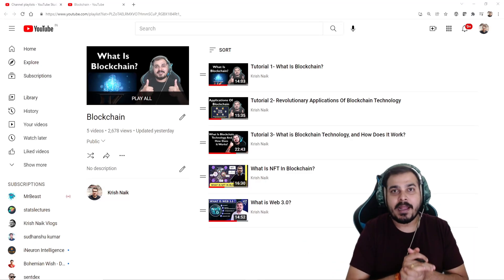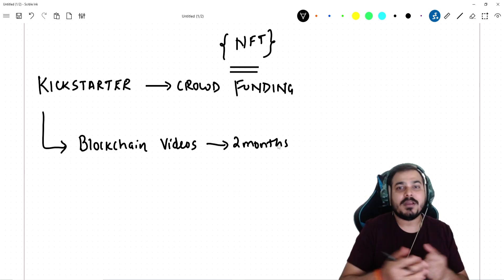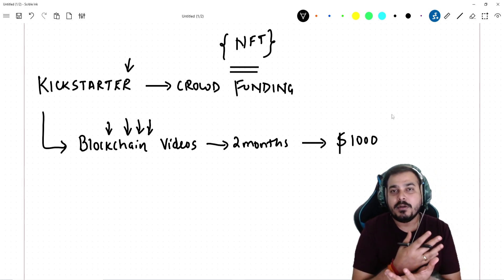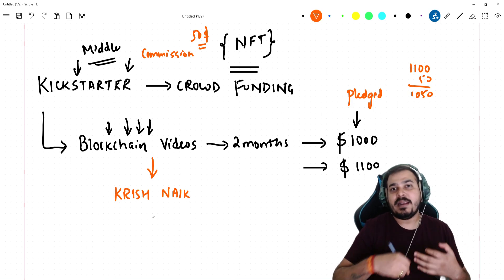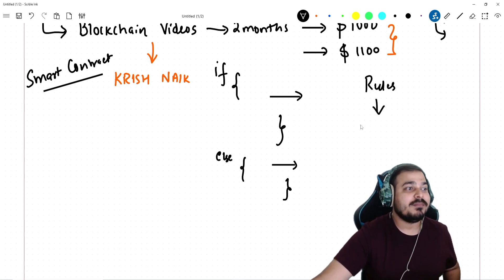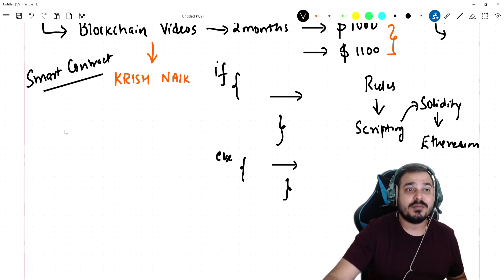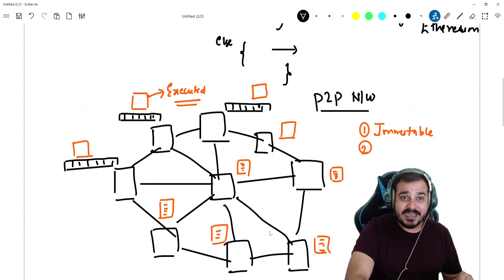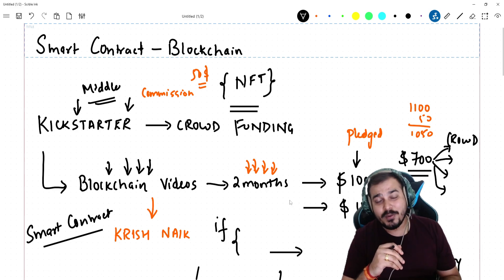What Is Smart Contract In Ethereum Blockchain?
"smart contract" is simply a program that runs on the Ethereum blockchain. It's a collection of code (its functions) and data (its state) that resides at a specific address on the Ethereum blockchain.
Smart contracts are a type of Ethereum account. This means they have a balance and they can send transactions over the network. However they're not controlled by a user, instead they are deployed to the network and run as programmed. User accounts can then interact with a smart contract by submitting transactions that execute a function defined on the smart contract. Smart contracts can define rules, like a regular contract, and automatically enforce them via the code. Smart contracts cannot be deleted by default, and interactions with them are irreversible.